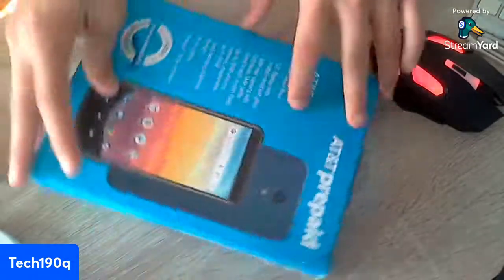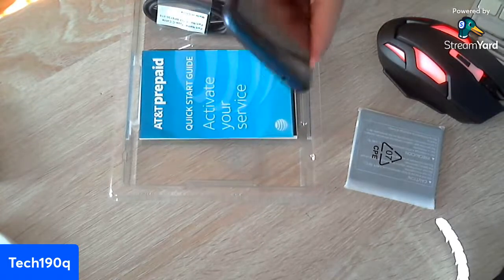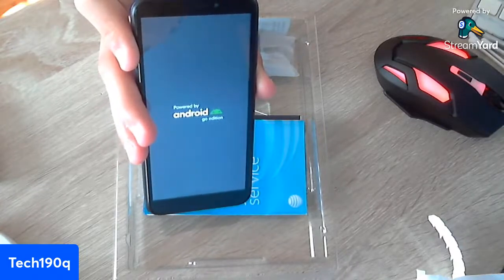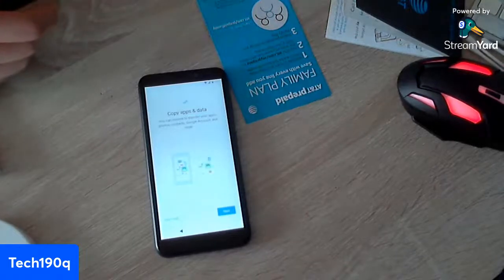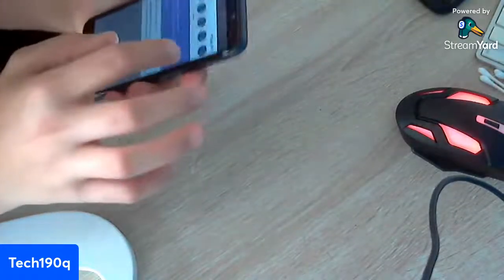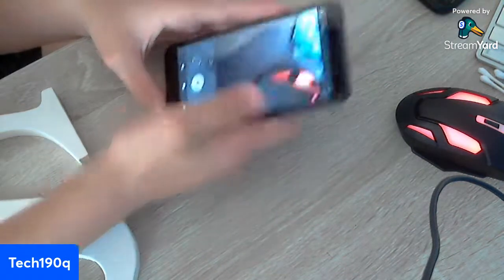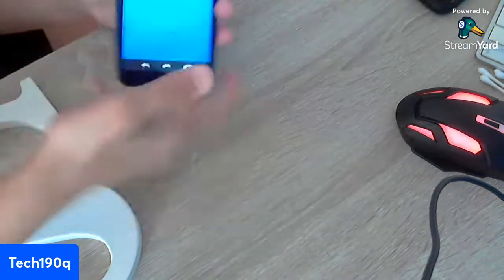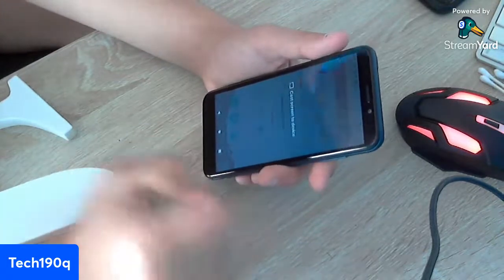Unboxing a At&T Calypso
today we are in ox this at&t phone hope you guys enjoy this video